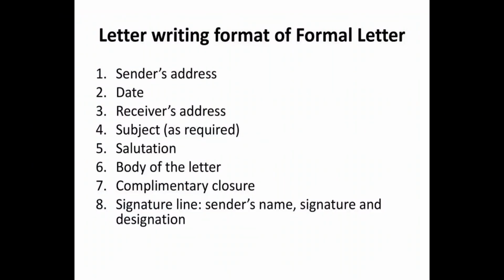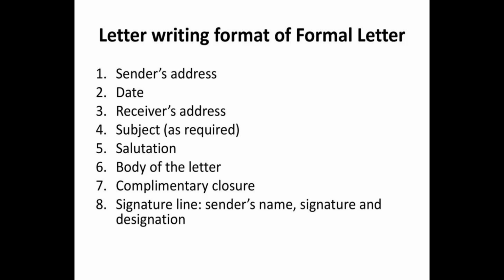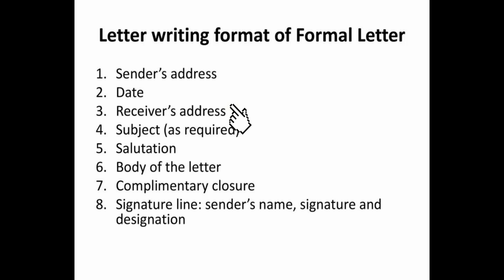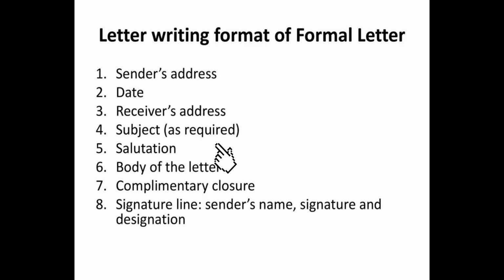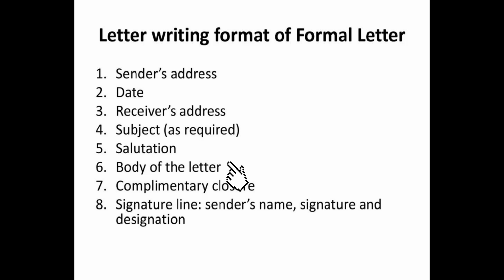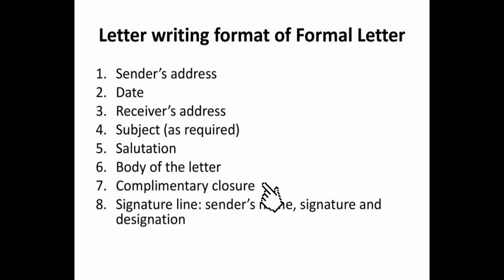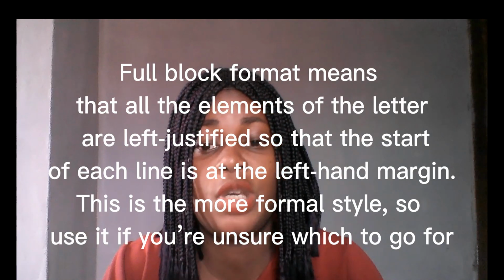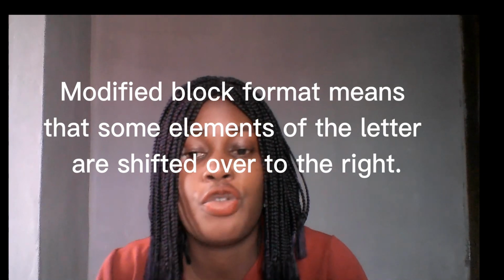LETTER WRITING || FORMAL LETTER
real comedy
deshi comedy
indian comedy
new funny comedy
new funny comedy videos
best funny comedy videos
funny video
funny videos
sci-fi
Trending youtube hashtags for music